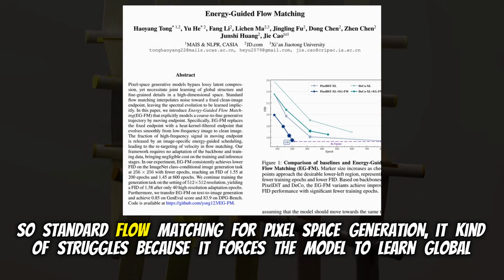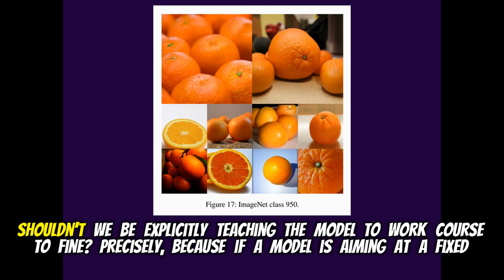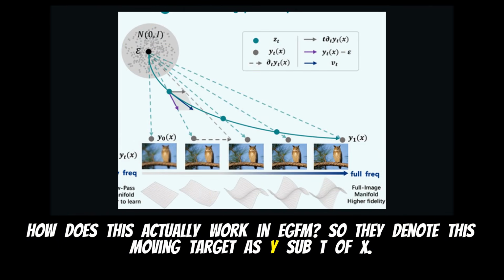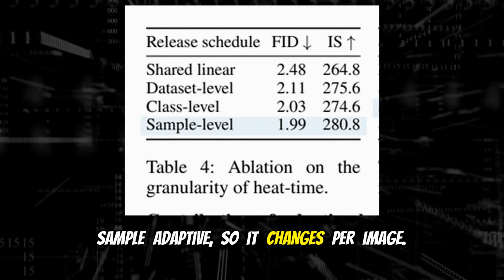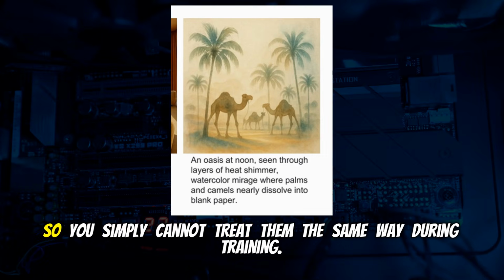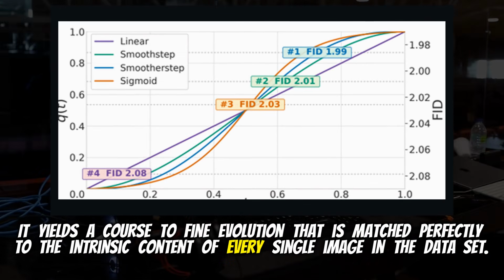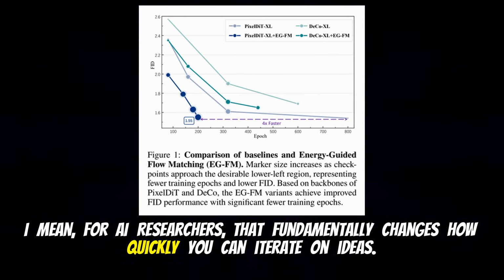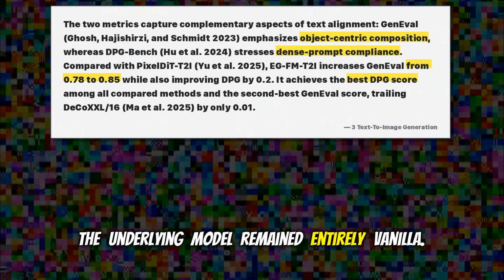Energy-Guided Flow Matching (Aug 2026)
Title: Energy-Guided Flow Matching (Aug 2026)

Summary:
This paper introduces Energy-Guided Flow Matching (EG-FM), a trajectory-design method for pixel-space image generation. Instead of interpolating noise toward a fixed clean-image endpoint, EG-FM uses a moving endpoint created with a heat-kernel spectral filter. The endpoint progressively releases image frequencies from low to high, encouraging coarse-to-fine generation. An image-specific heat-time schedule is derived by matching the fraction of recovered spectral energy to a shared release clock, and the velocity target is adjusted to account for endpoint motion. EG-FM requires no architectural changes or additional training data and adds negligible inference cost. Experiments show improved convergence and image quality across ImageNet class-conditional generation and text-to-image generation, including FID scores of 1.45 at 256×256, 1.58 at 512×512, GenEval of 0.85, and DPG-Bench of 83.9.

Key Topics:
- Flow matching
- Pixel-space image generation
- Coarse-to-fine generation
- Frequency-aware generative trajectories
- Heat-kernel filtering
- Sample-adaptive scheduling
- Spectral energy matching
- ImageNet generation
- Text-to-image generation
- Generative model training efficiency

Chapters:
00:00 - Introducing Energy-Guided Flow Matching
01:10 - Pixel-Space Generation Bottlenecks
02:22 - Why Frequency Curriculum Matters
03:58 - Designing Better Trajectories
04:40 - Moving Spectral Endpoints
05:59 - Heat-Kernel Frequency Filtering
07:21 - Learning From Moving Targets
09:18 - Sample-Adaptive Heat Time
11:17 - Matching Spectral Energy
13:00 - Computational Overhead
14:35 - Zero-Cost Inference
15:30 - Training Speed Gains
16:14 - Retuning Classifier Guidance
17:43 - Benchmark Results
19:38 - Implications For Generative Modeling
20:22 - Extending Energy Guidance
21:20 - Biological Learning Analogy
21:57 - Final Takeaways